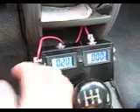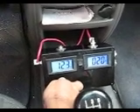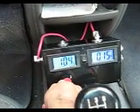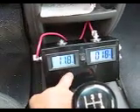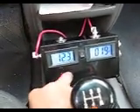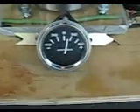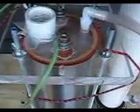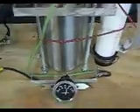Video #20 - Volt/Amp Meter and PWM Control Box TEST!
Finished!!! Works great. Hooked up one of the PWM's I sell and runs real smooth at 10 Volts 18 Amps after heating up.